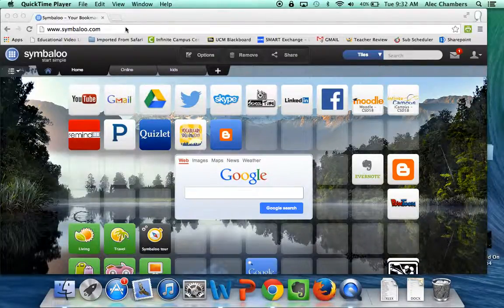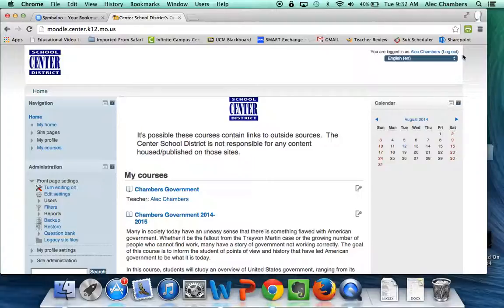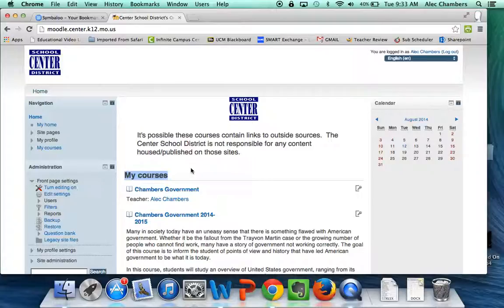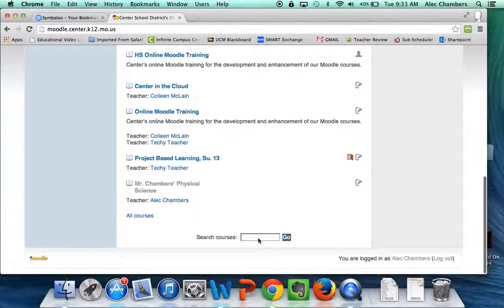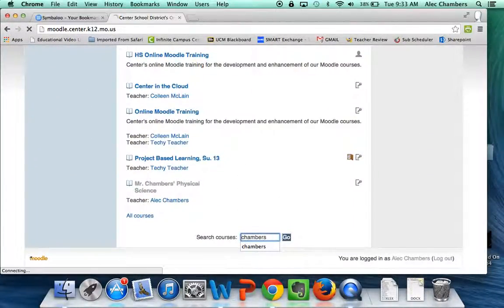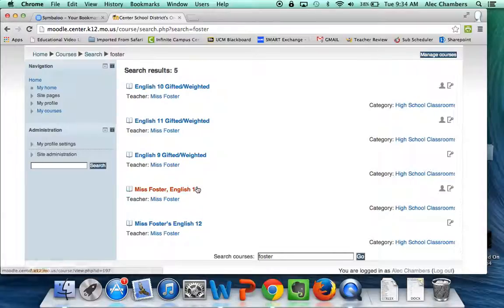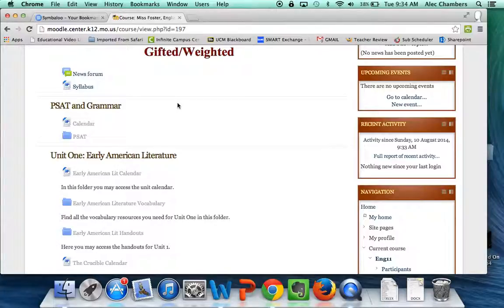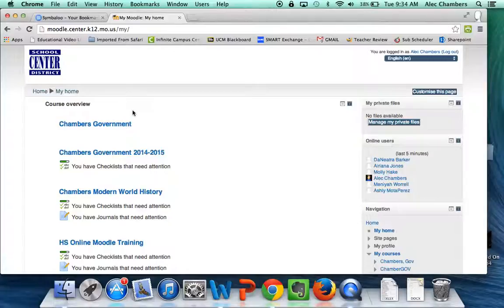Logging into Moodle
This video is a very short tutorial showing students and teachers how to log into Moodle and find courses using the search feature. Mr. Chambers is a teacher at Center High School in the Center School District #58 in Kansas City, Missouri.